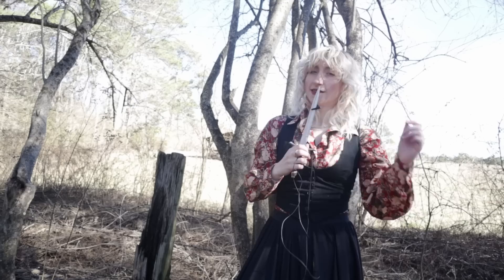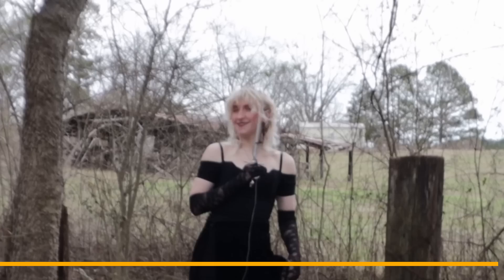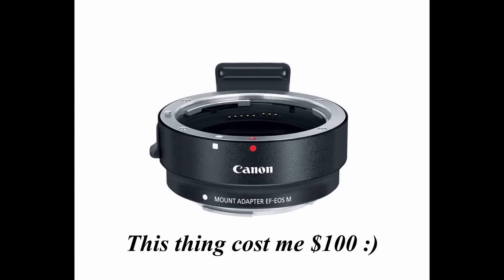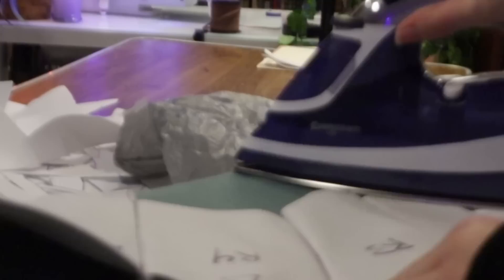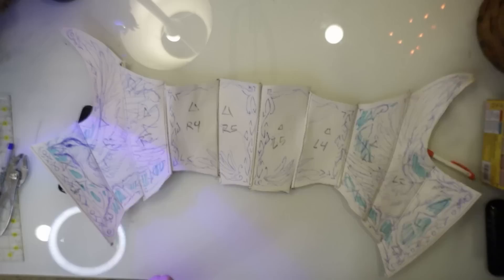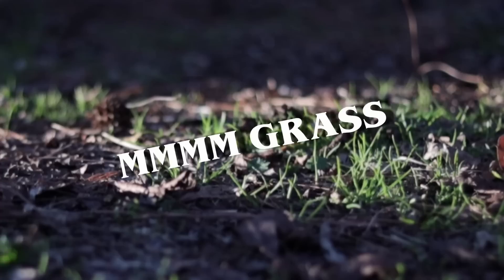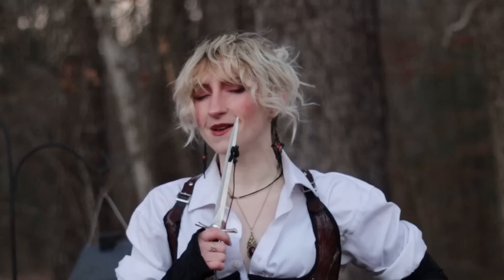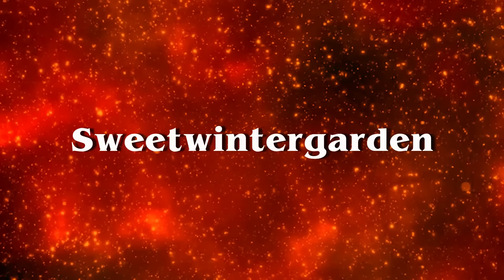Making some vaguely vampiric corsets 😈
★ Art details ★
✧Editing:  Davinci Resolve 16
✧Sketchbooks: Hardcover Blick 8x10, Hardcover Strathmore 8x10,